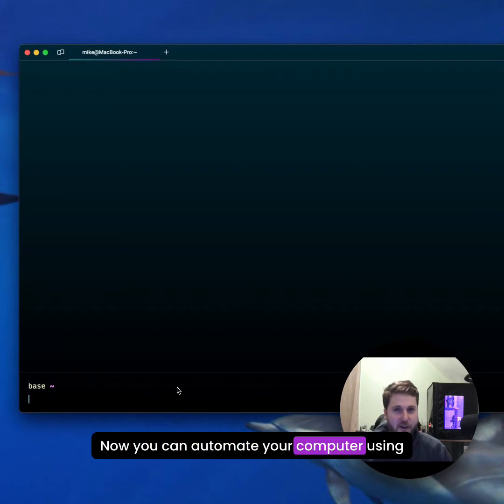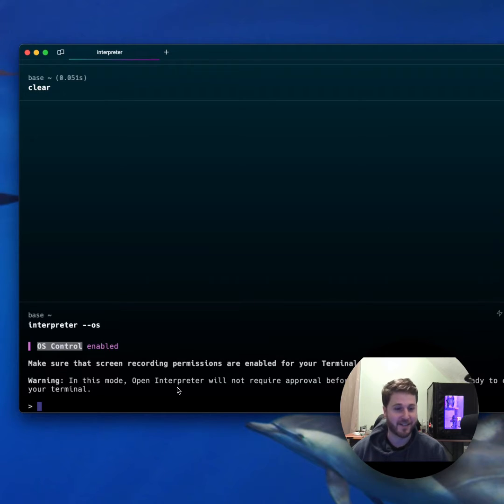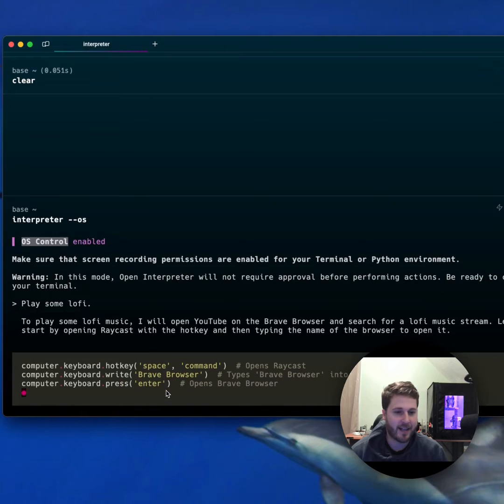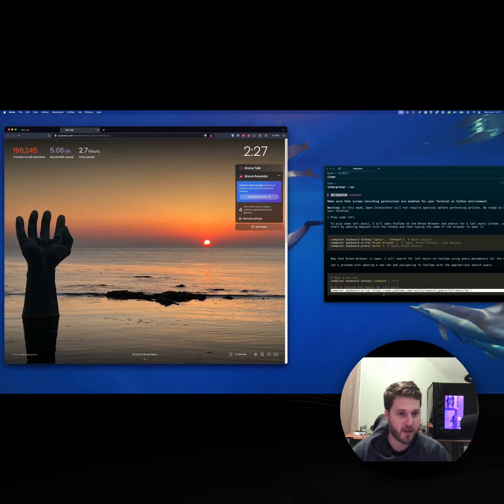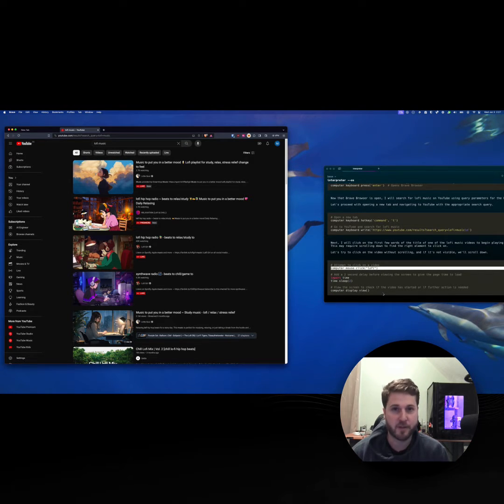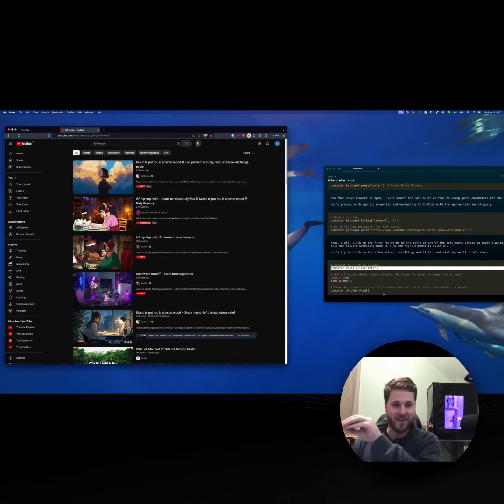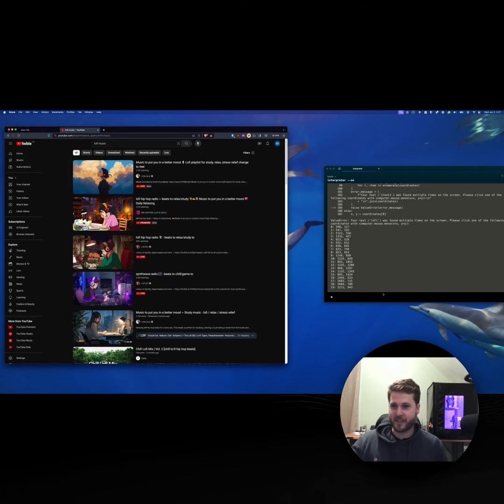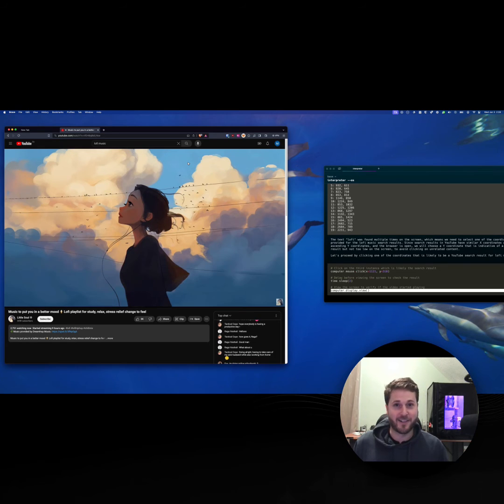AI can now automate your computer!